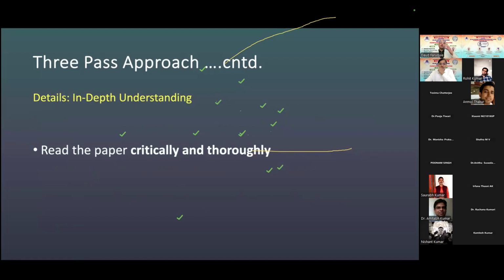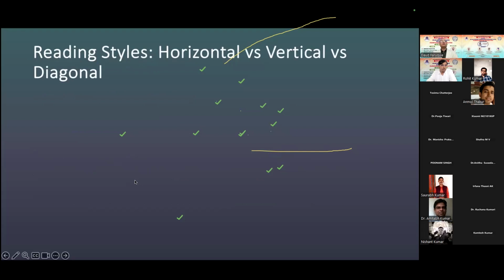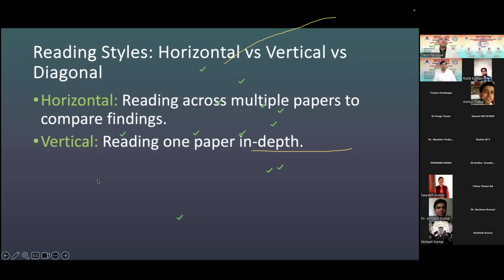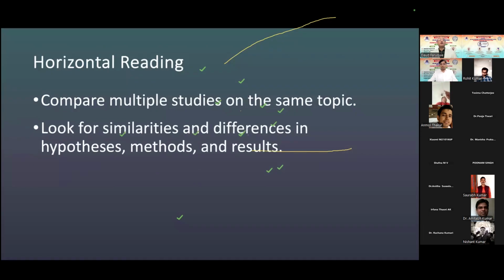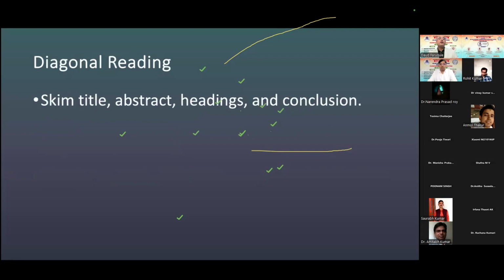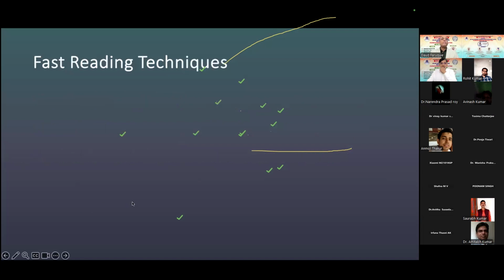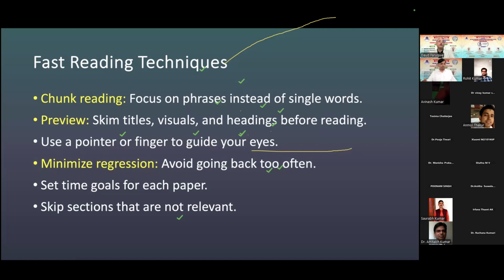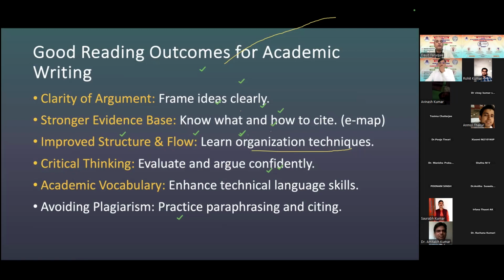2025 05 14 Five Day Online Faculty Development Programme on Academic Writing 02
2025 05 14 Five Day Online Faculty Development Programme on Academic Writing